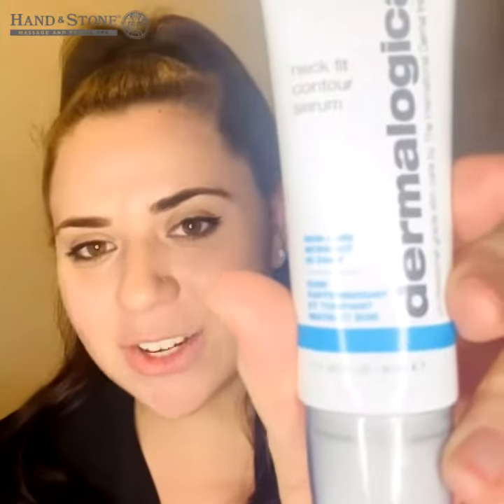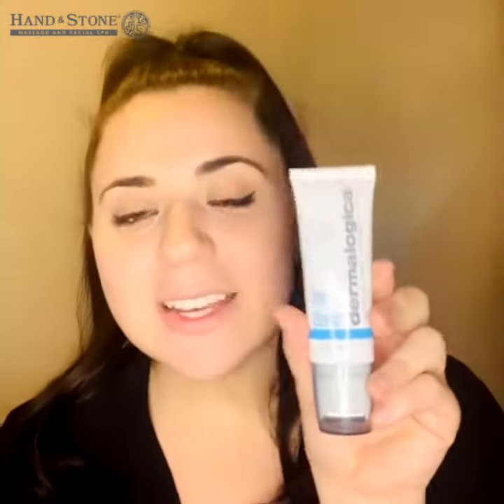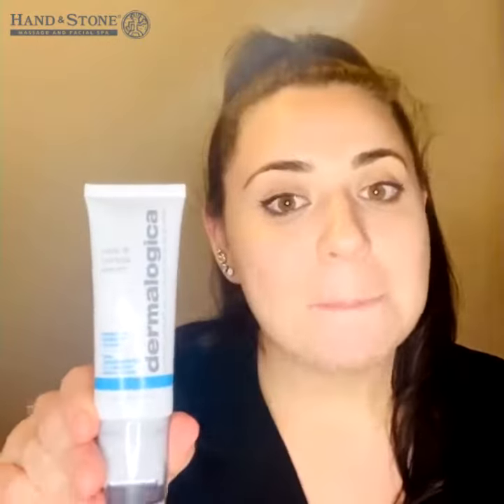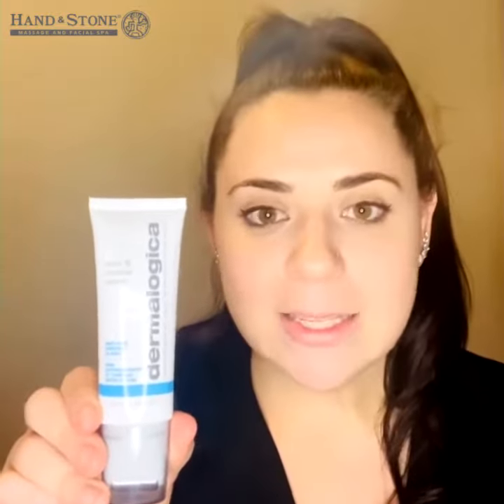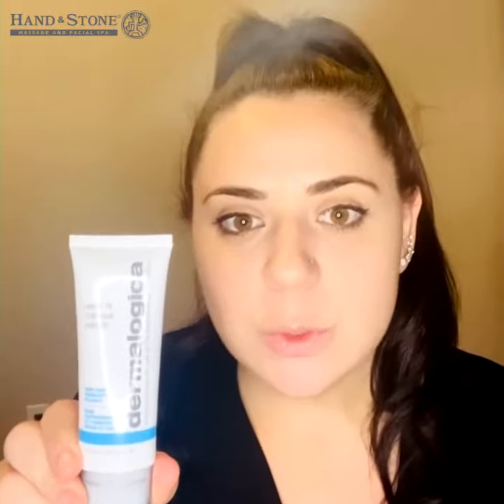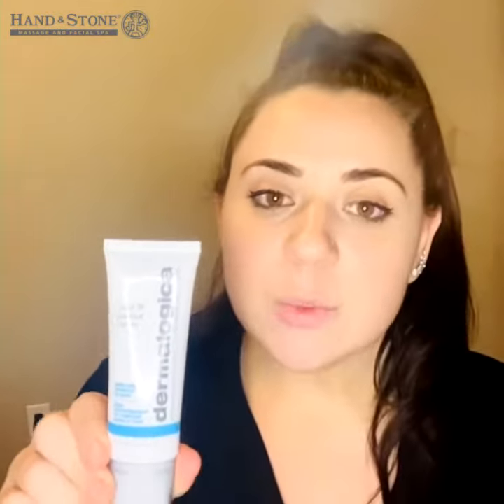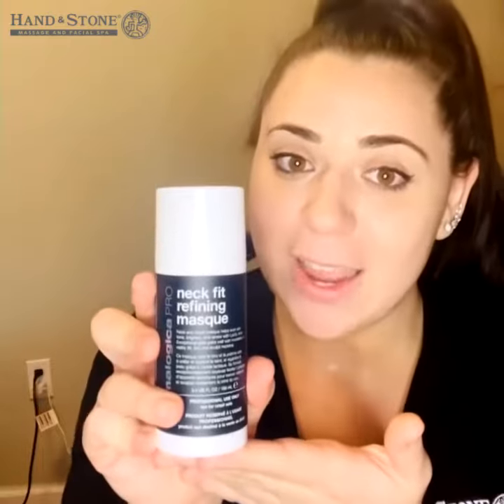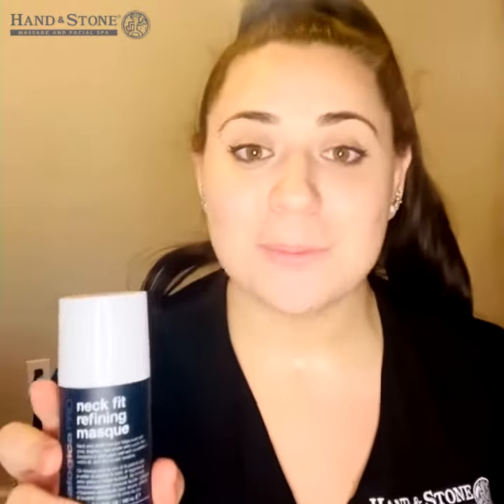March Product of the Month Dermalogica Neck Fit Contour Serum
This firming serum is a skin care workout for your neck and décolleté.

-Visibly lifts, tightens, firms and tones the neck and décolleté.
- Smoothes fine lines and helps protect skin against pollution.
- Reduces the appearance of skin aging